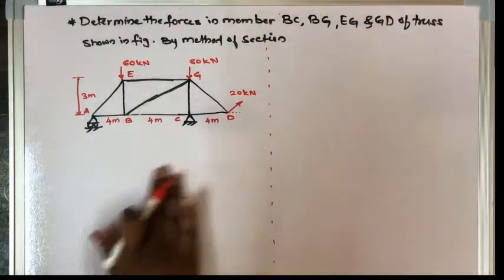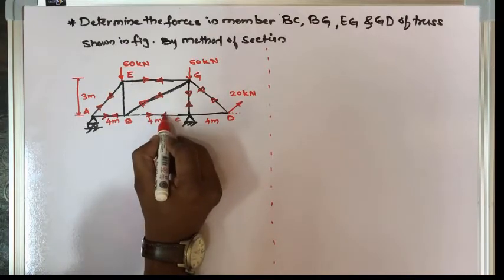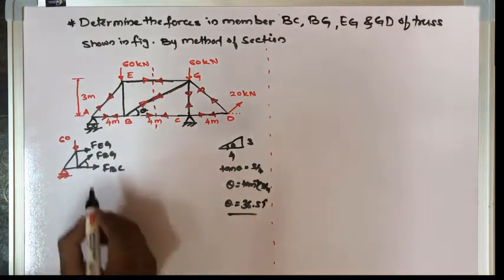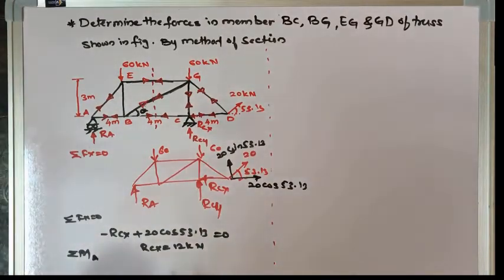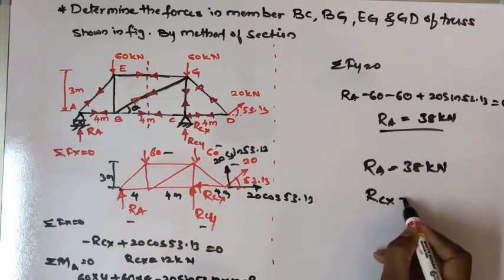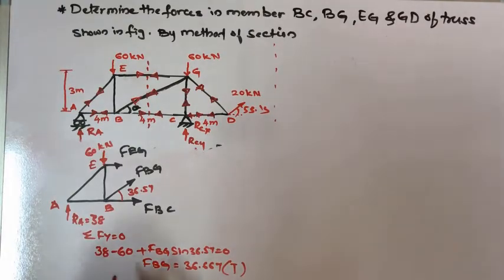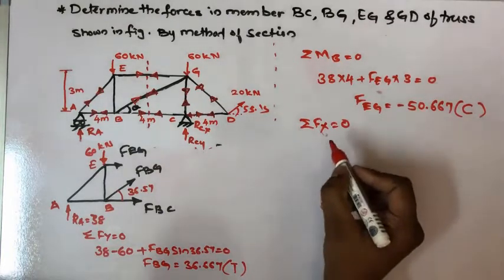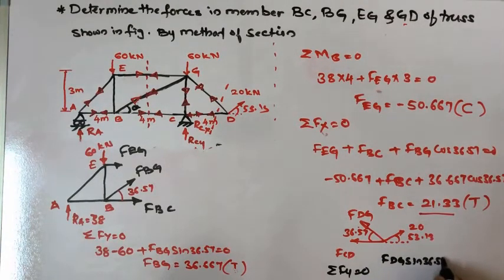Analysis of simple Truss By Method of Section